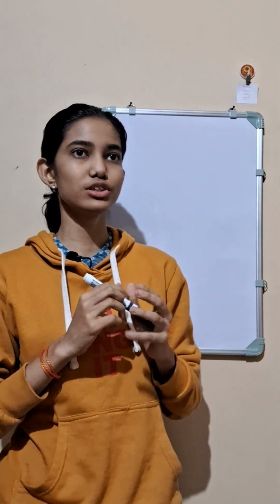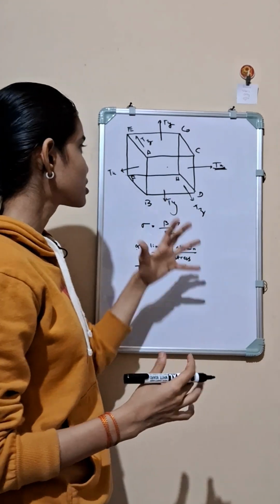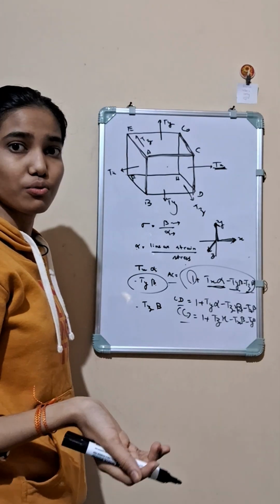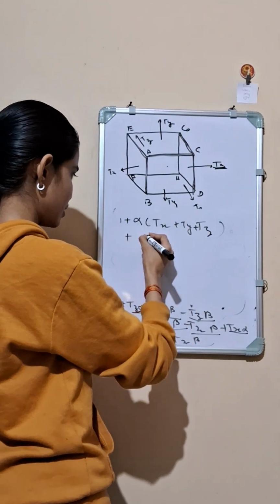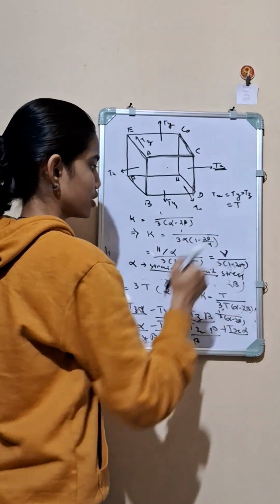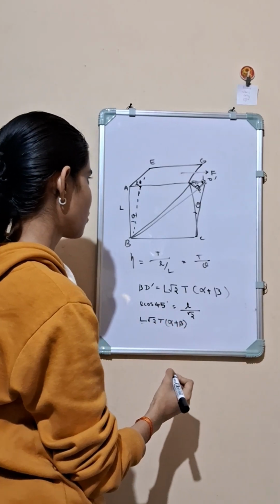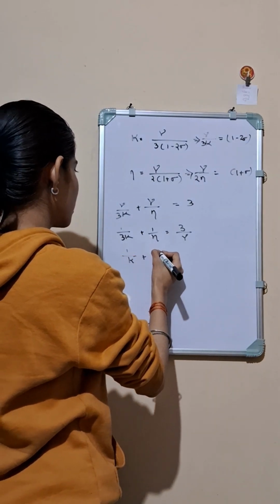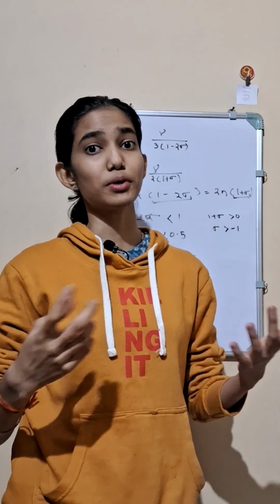Relationship between elastic constants